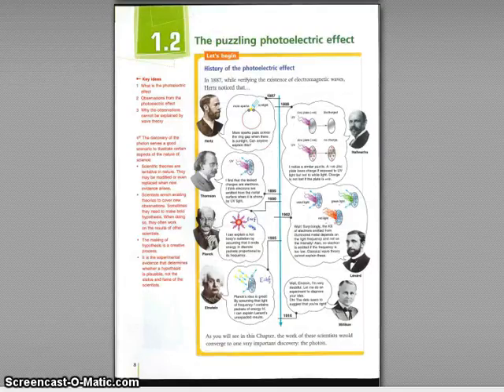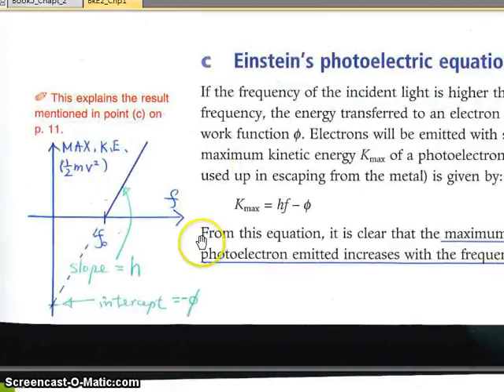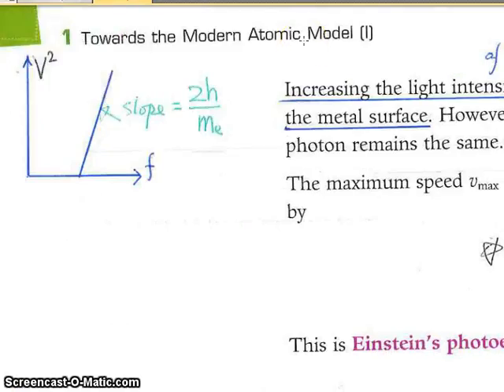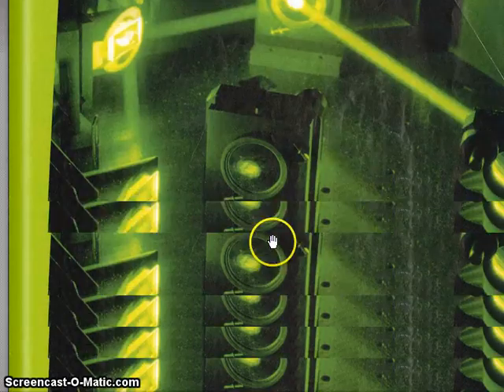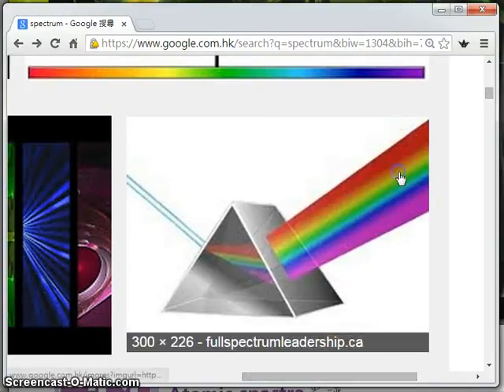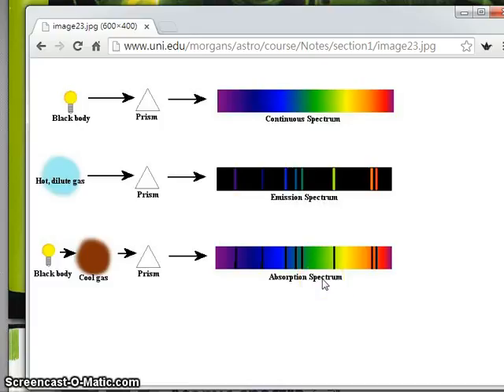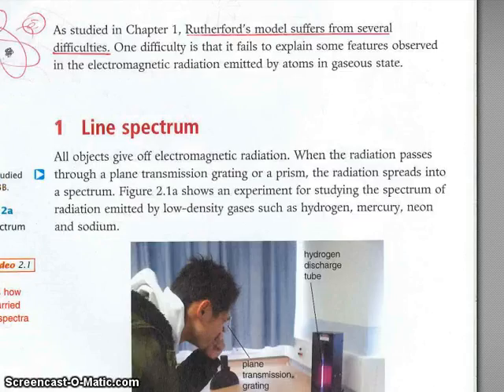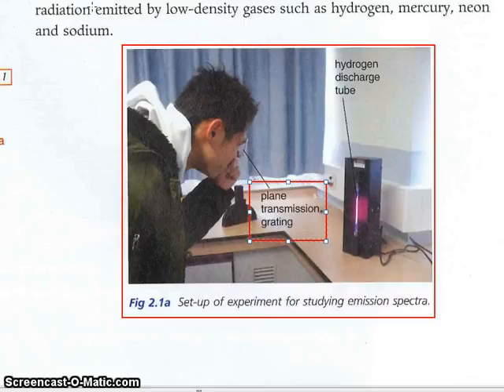BkE2 Chp2 1